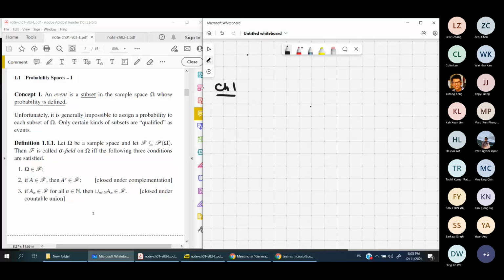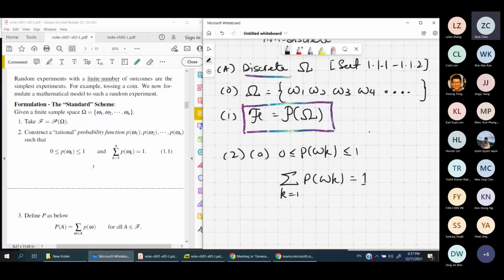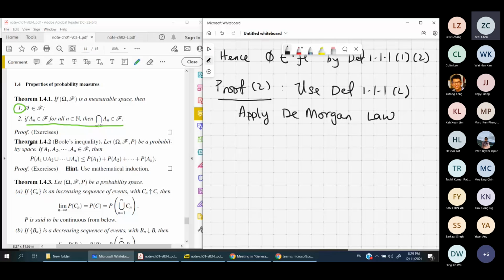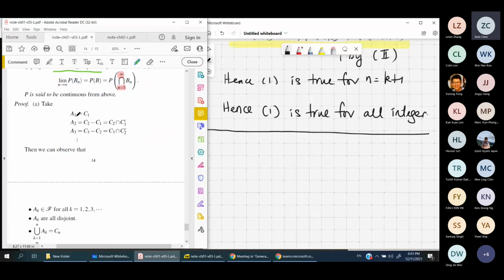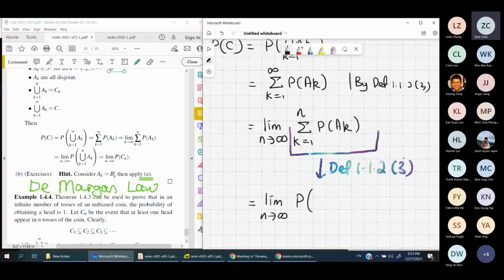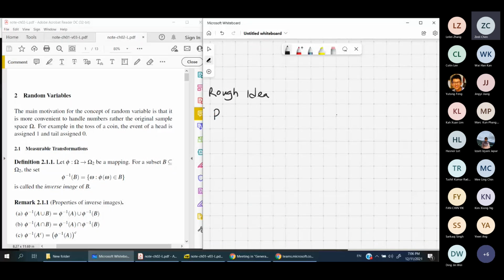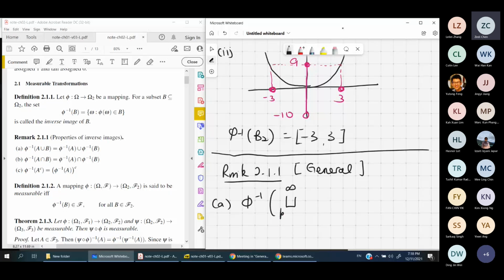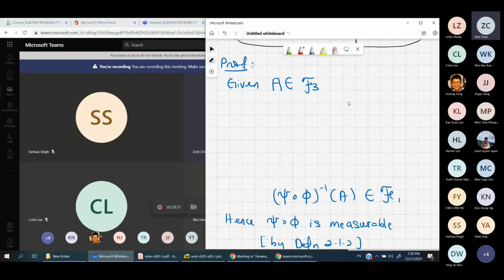SQB7004 Week4 Part1